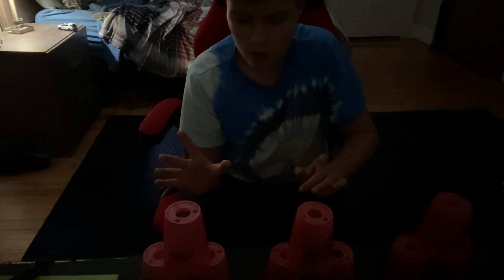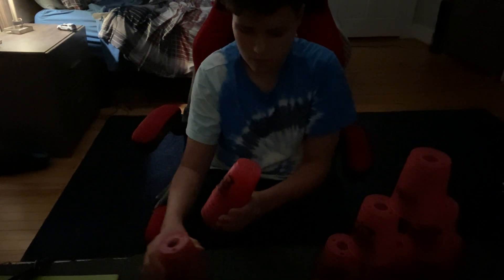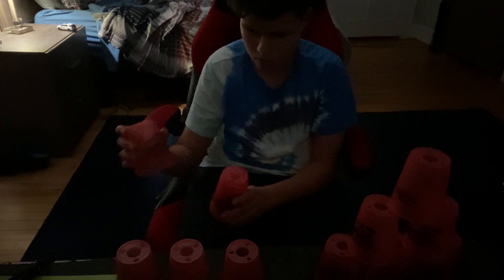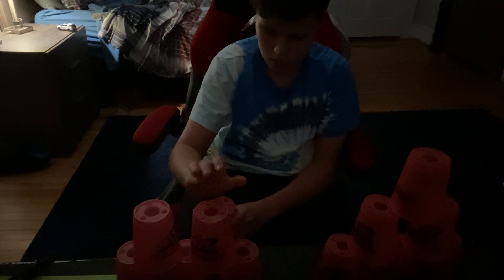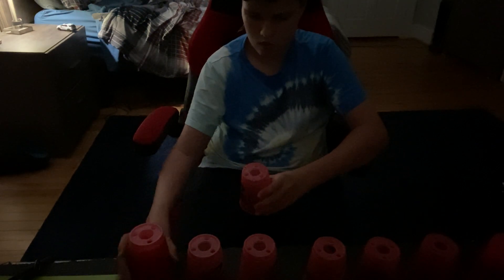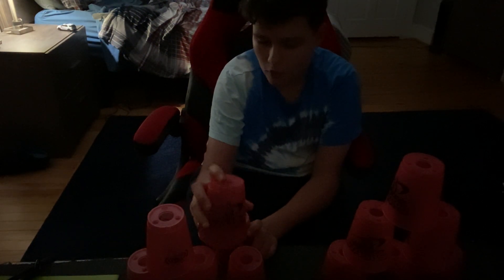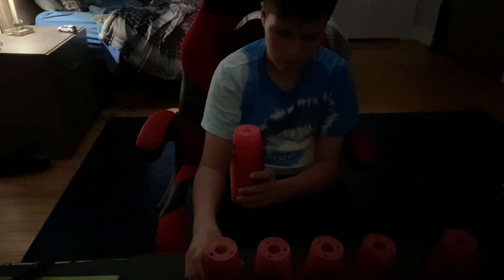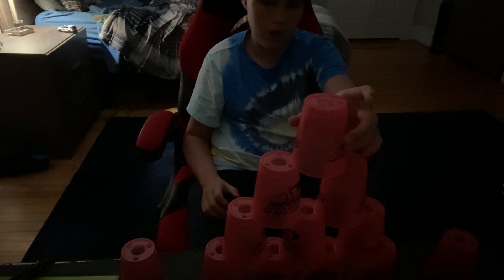Speed cup staking tutorial